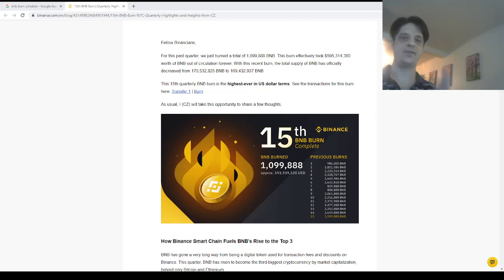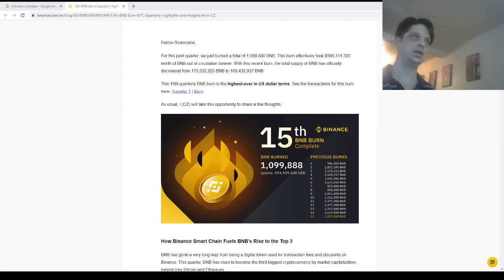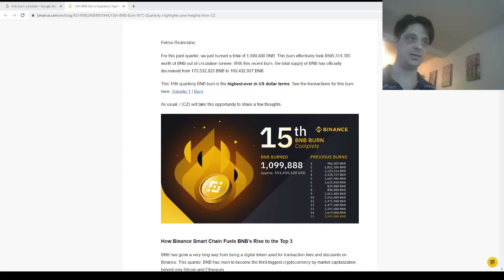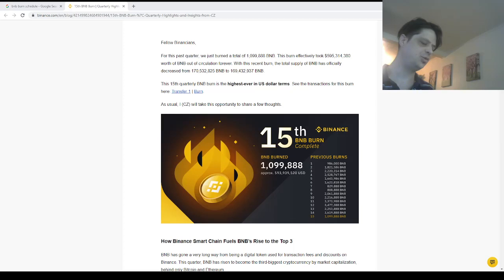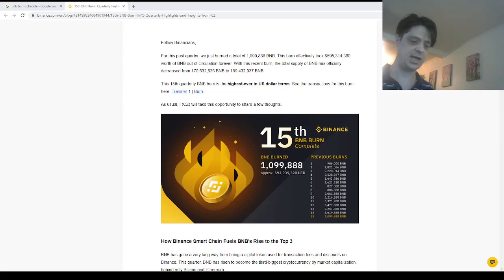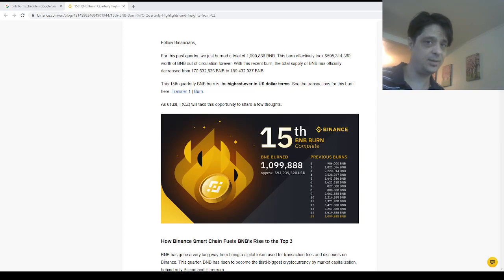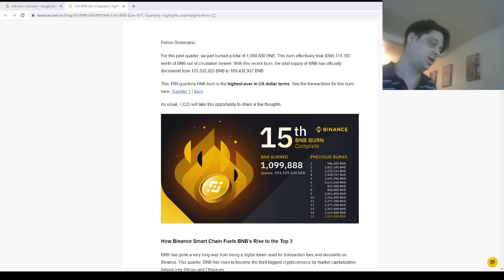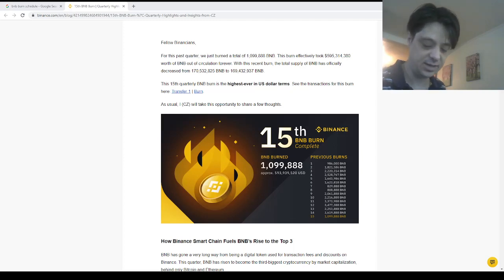BNB burn upcoming, TIKI TOKEN, NEW EGG Options, NEGG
BNB is about to have another burn. Load up on tiki token, and My thoughts on NEGG and where its going.
wallstreetforum.net